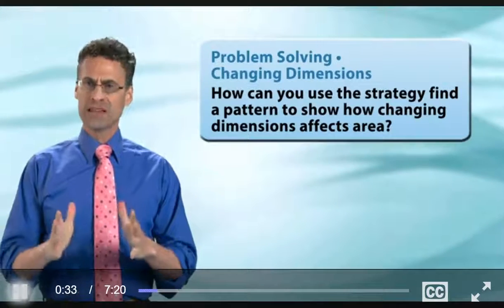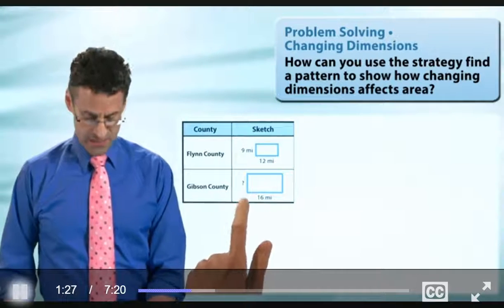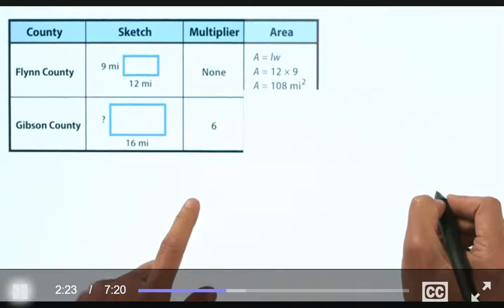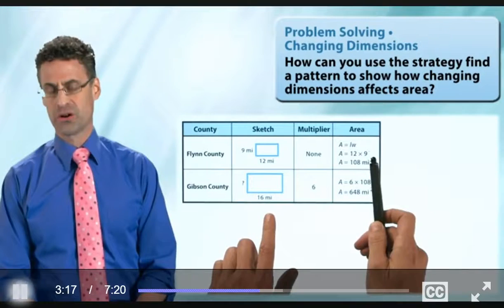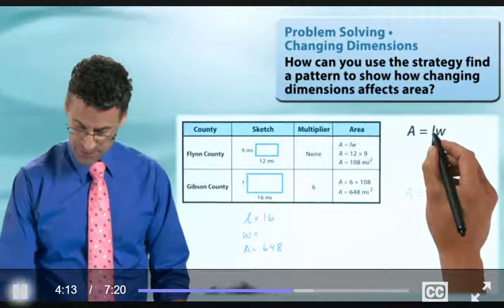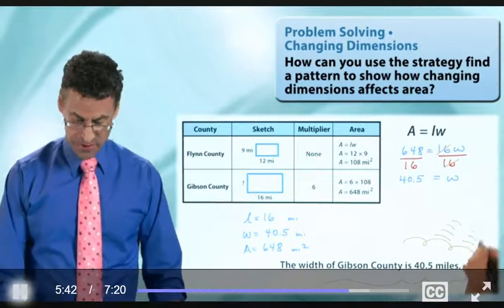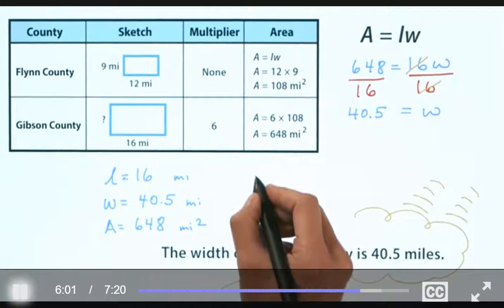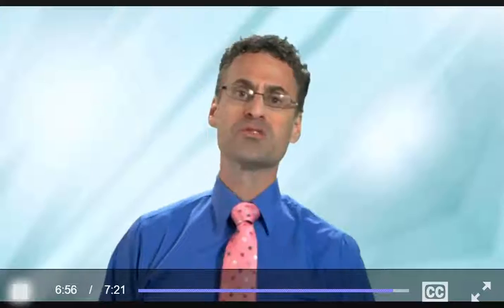Math on the Spot 10 8